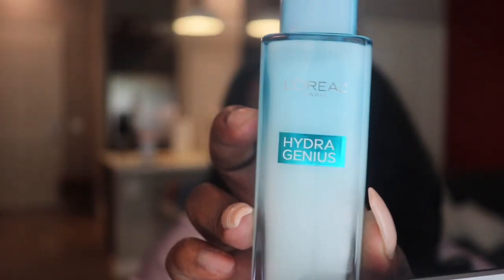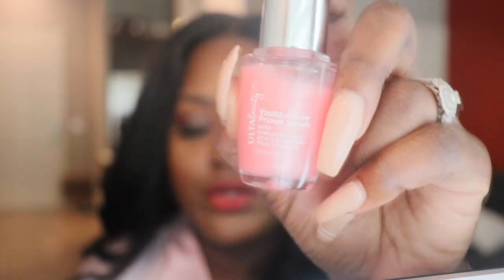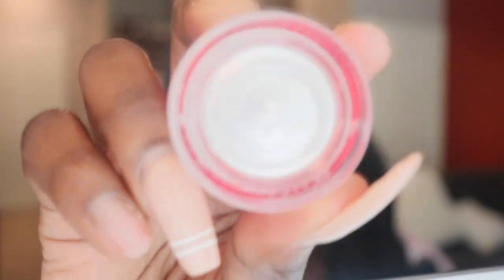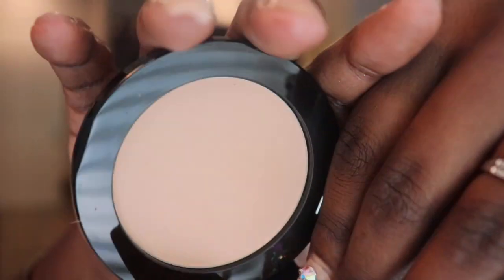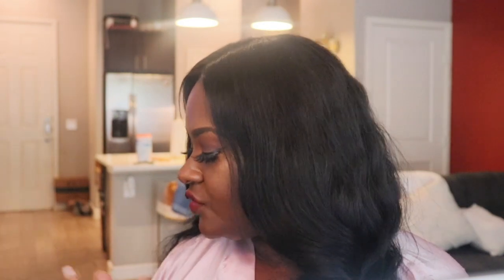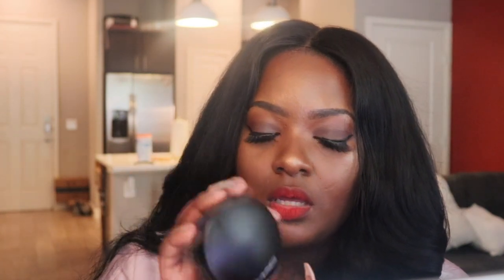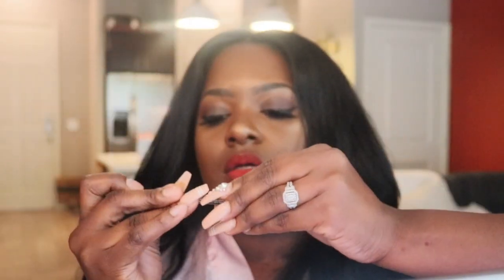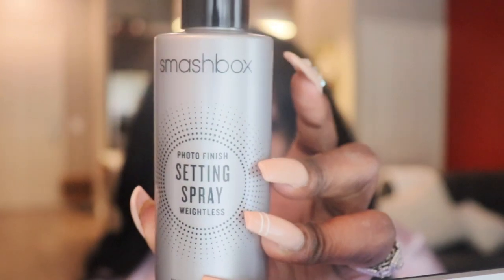What Have I Been Buying On Quarantine- Ulta Haul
My aware my lash was halfway on lol! Where we going sis! Nowhere 😂